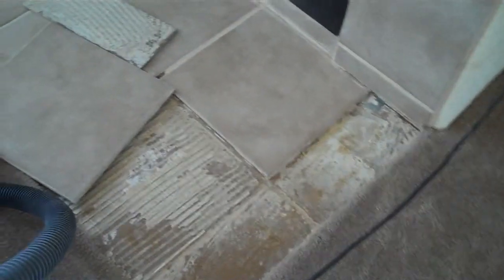tilework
simple grout repair turns out to have loose tiles